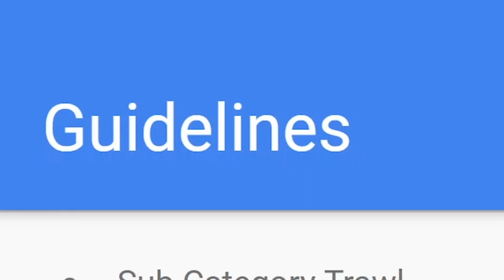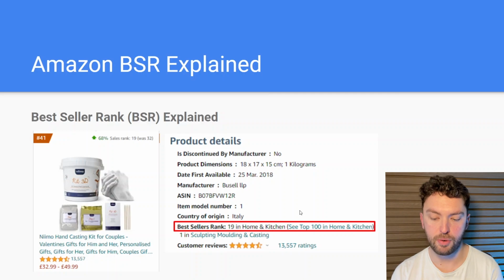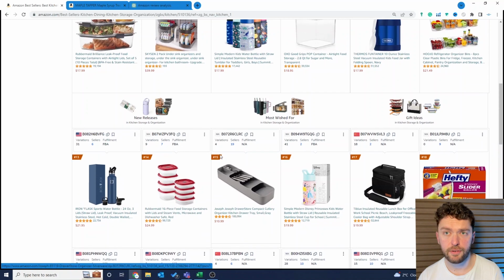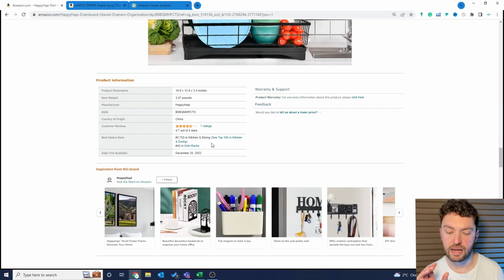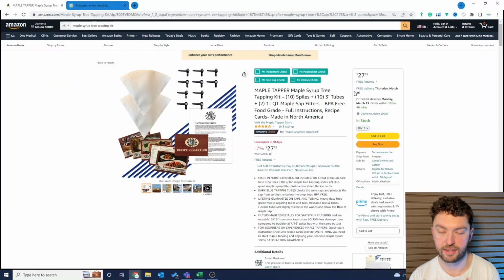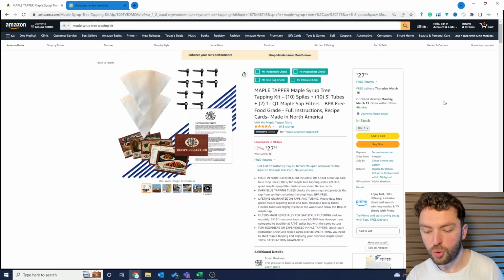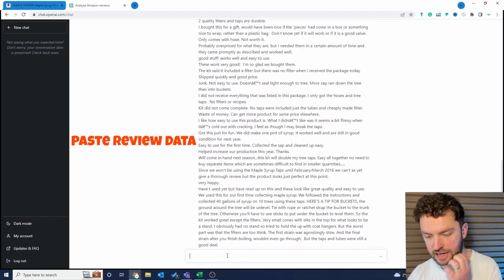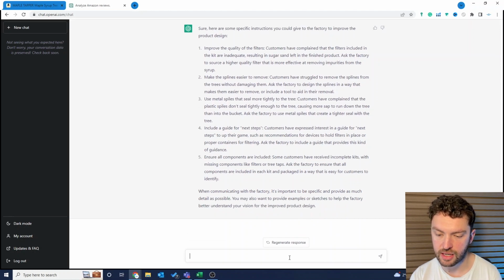The Truth About Amazon Product Research In 2023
In this eye-opening video, we reveal the truth about Amazon product research in 2023 that you need to know to succeed in the ever-changing eCommerce landscape.

Here is the Chrome extension mentioned Remember you don't need to use this, it just helps!

In this video, we'll share our experience and insights on building a successful online business through Amazon FBA. Whether you're a beginner or an experienced seller, you'll find valuable tips and strategies that you can use to grow your business.

If you've been wondering how to find products to sell on Amazon, how to find profitable products to sell on Amazon, or how to do Amazon product research, look no further! Our in-depth guide will show you the ins and outs of product research Amazon FBA and provide you with actionable steps on how to find a product to sell on Amazon. Master the art of Amazon product research in 2022 and beyond with our expert advice and practical tips, designed to help you achieve success in the ever-evolving world of eCommerce.

We've also included links to other useful videos and articles that cover various topics related to Amazon FBA and online business. Click on the links below to check them out.